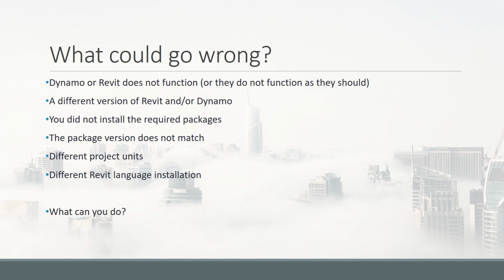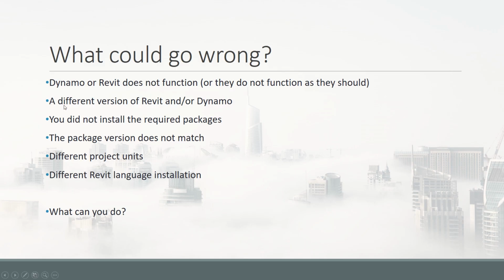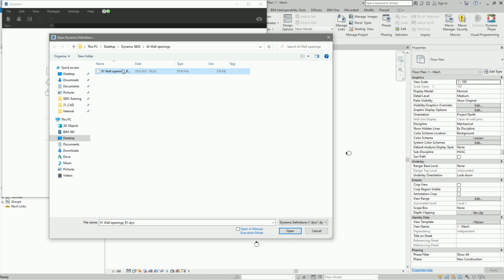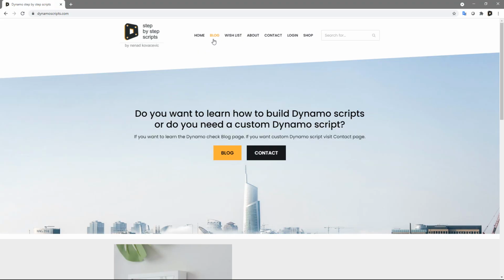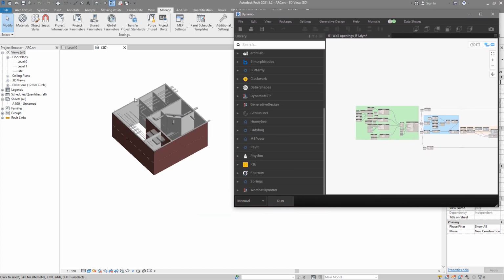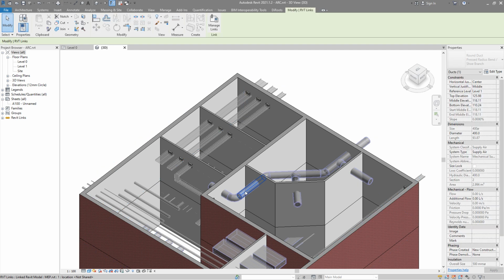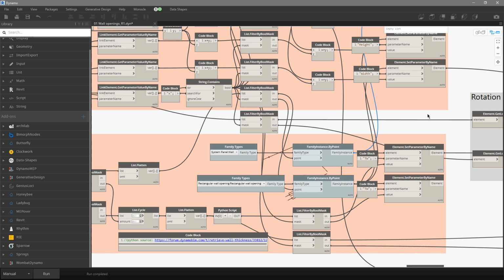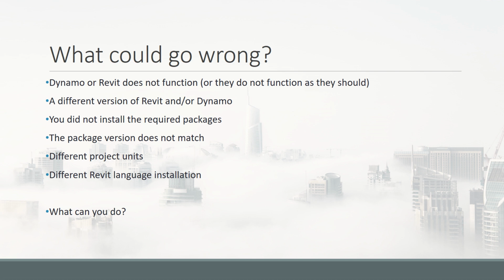Dynamo UX - What can go wrong?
Based on the previous experience with problems running the same script on different computers and for different users I decided to create this small compilation of possible problems.